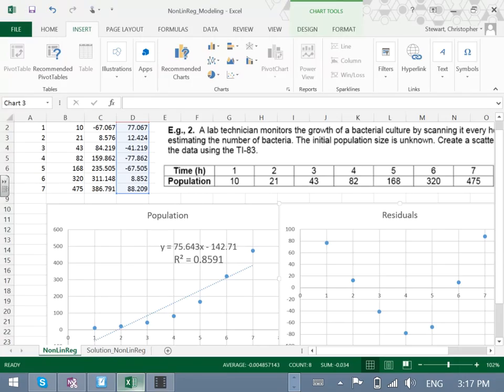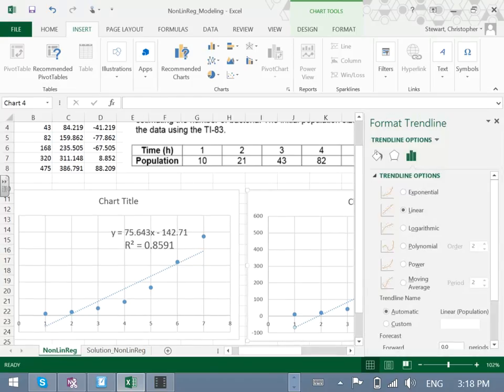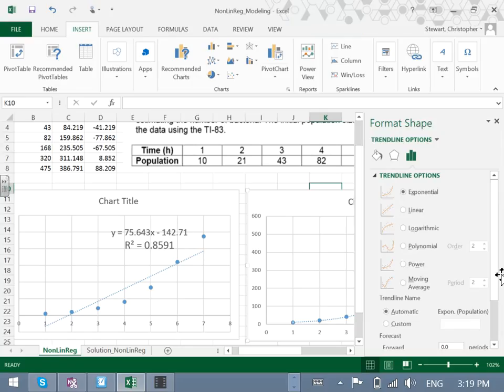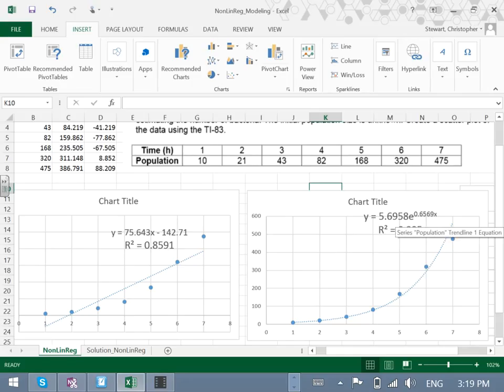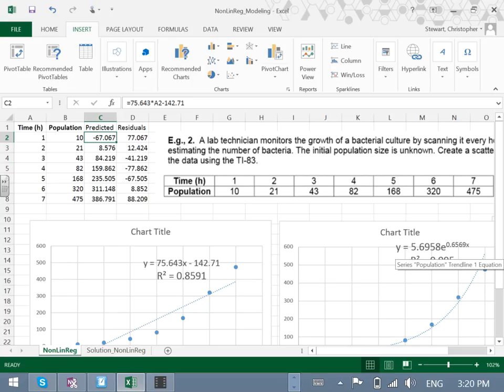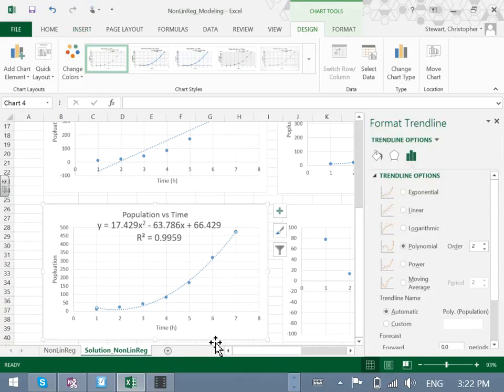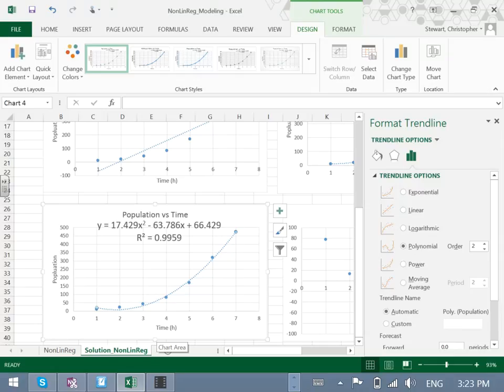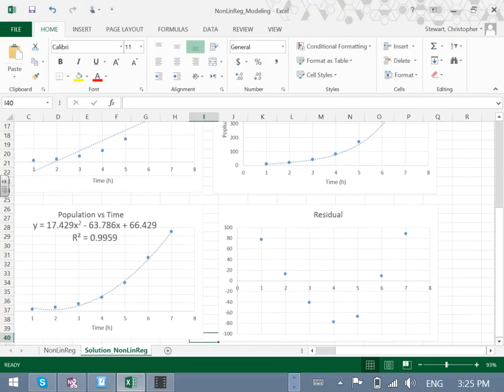Non-linear Regression_Part 2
(Part 2 of 2) This video is a continuation of describing how MS-Excel can be used for creating non-linear models (i.e., regression) for a set of data, then assessing the appropriateness of its fit by examining r^2 values (i.e., coefficient of determination).